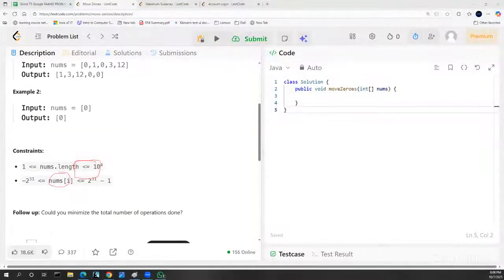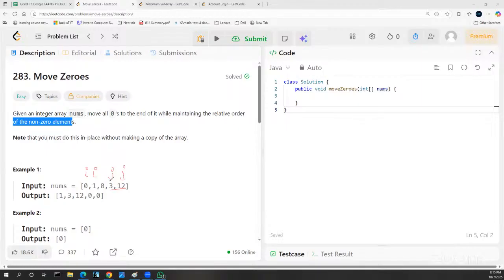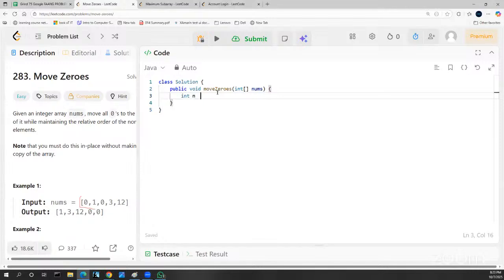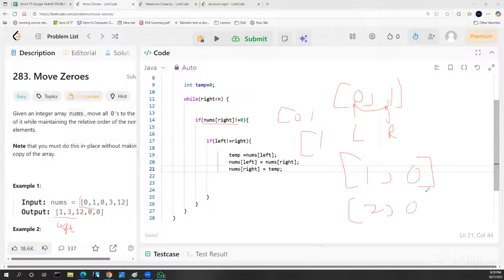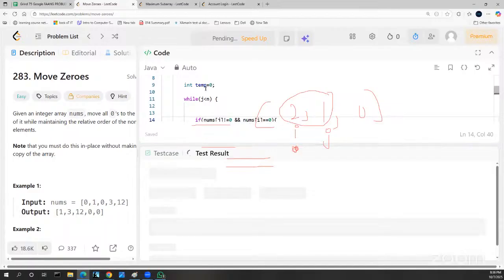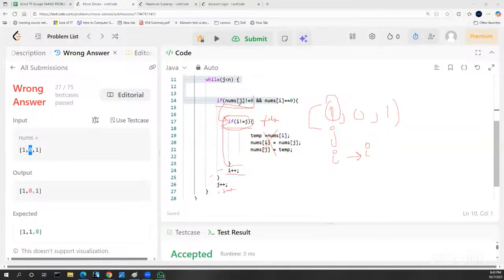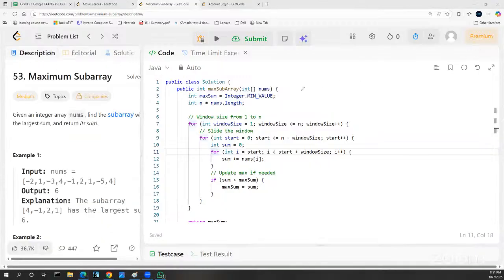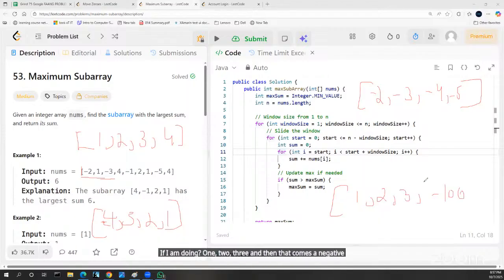6AM PKT Grind 75 LeetCode Questions for FAANG | Week 2 | Day 3